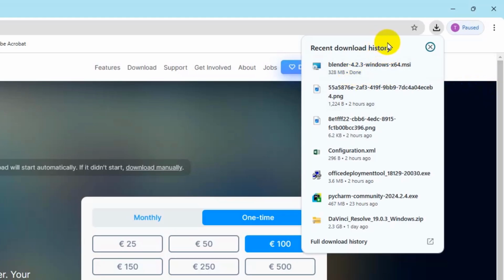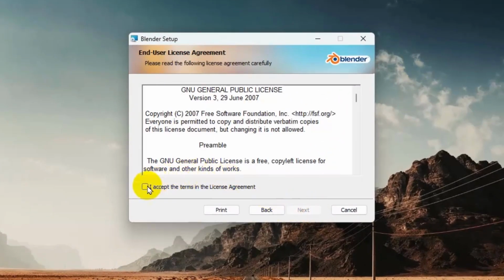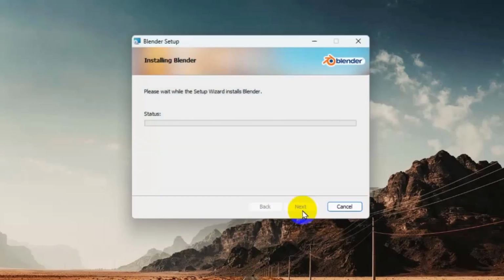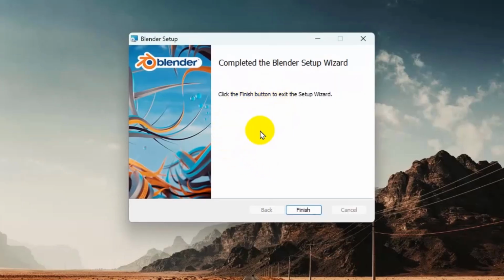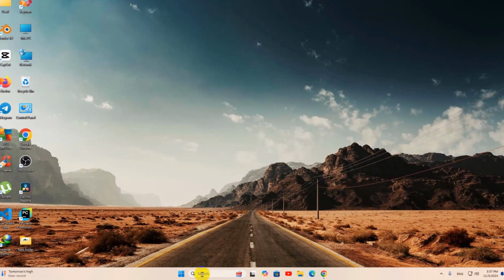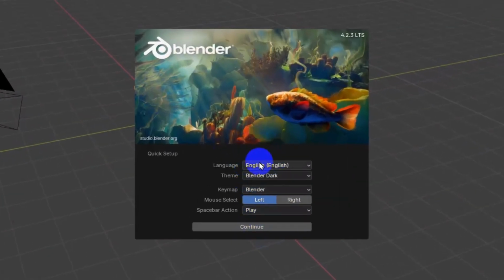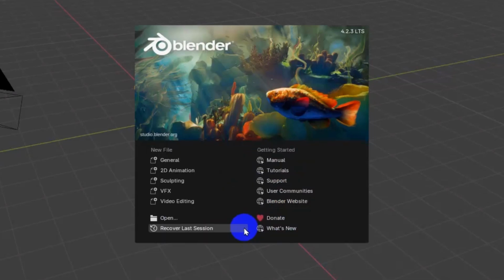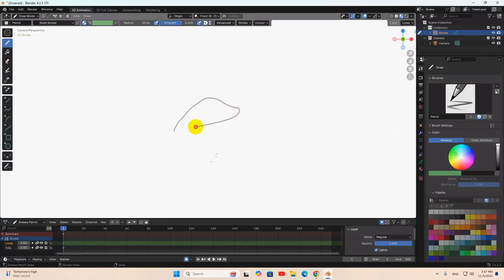How to Download & Install Blender on Windows Laptop or PC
how to download and install blender on windows laptop or pc